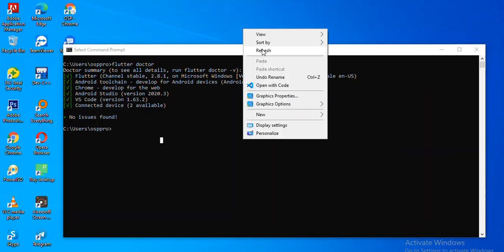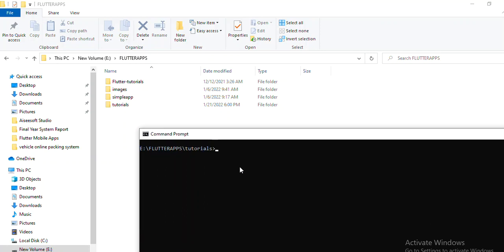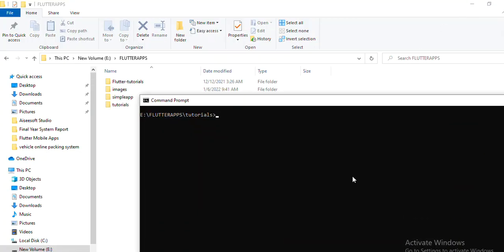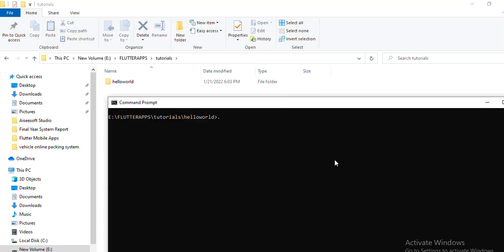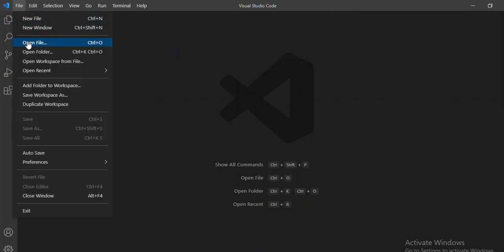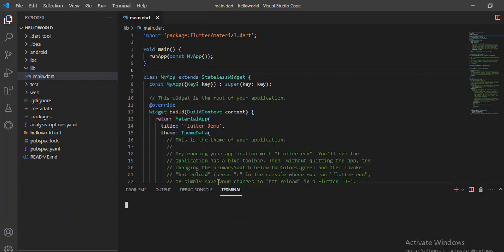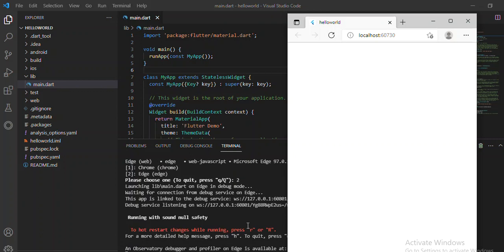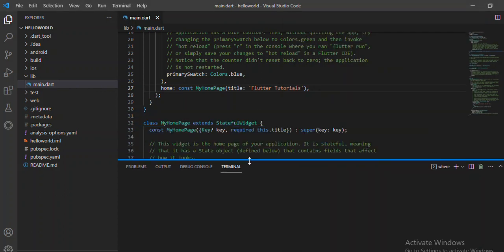Flutter Mobile Apps - Creating your First Flutter App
Today we are going to learn how to start using visual code to edit our first flutter demo code and running it in the browser.
Content.
How to write a Flutter app that looks natural on the web.
Basic structure of a Flutter app.
How to implement a Tween animation.
How to implement a stateful widget.
How to use the debugger to set breakpoints.

What you'll use
You need three pieces of software to complete this lab:

Flutter SDK
Chrome browser
Text editor or IDE
For a web-only codelab, we recommend either IntelliJ IDEA or VS Code. Android Studio and Xcode aren’t required. You can also use a text editor, if you prefer.
While developing, run your web app in Chrome so you can debug with Dart DevTools

Get the starter web app
You’ll start with a simple web app that we provide for you.

Enable web development.
At the command line, perform the following command to make sure that you have Flutter installed correctly.

If you see “flutter: command not found”, then make sure that you have installed the Flutter SDK and that it’s in your path.

It’s okay if the Android toolchain, Android Studio, and the Xcode tools are not installed, since the app is intended for the web only. If you later want this app to work on mobile, you will need to do additional installation and setup.

List the devices.
To ensure that web is installed, list the devices available. You should see something like the following:

content_copy
 flutter devices

The Chrome device automatically starts Chrome and enables the use of the Flutter DevTools tooling.

The starting app is displayed in the following DartPad.
Run the example.
Click the Run button to run the example. Note that you can type into the text fields, but the Sign up button is disabled.

Click the clipboard icon in the upper right of the code pane to copy the Dart code to your clipboard.

Create a new Flutter project.
From your IDE, editor, or at the command line, create a new Flutter project and name it signin_example.

Replace the contents of lib/main.dart with the contents of the clipboard.